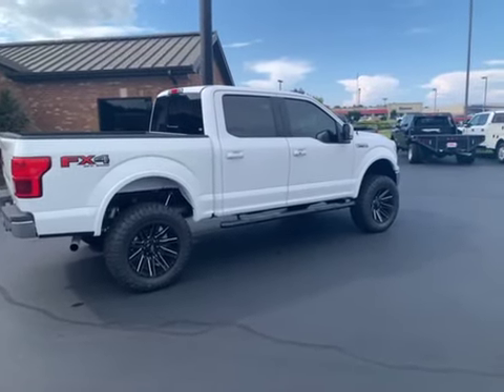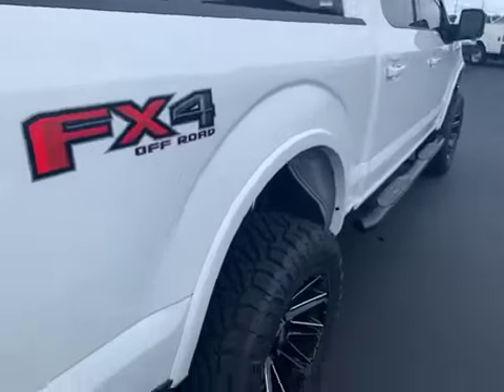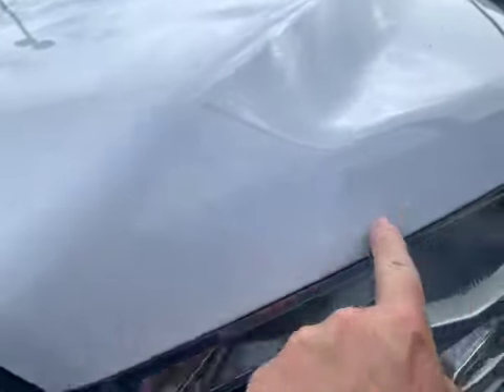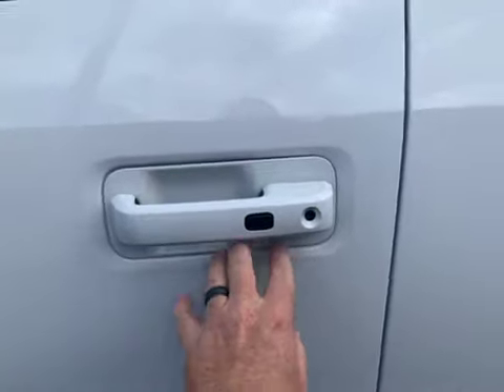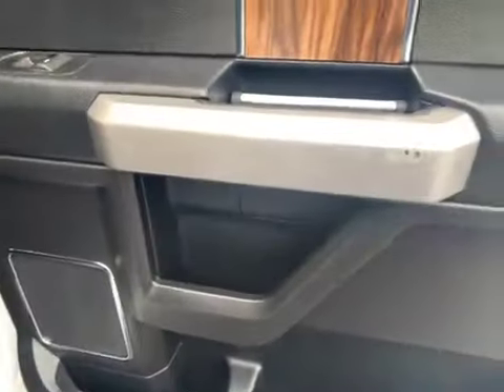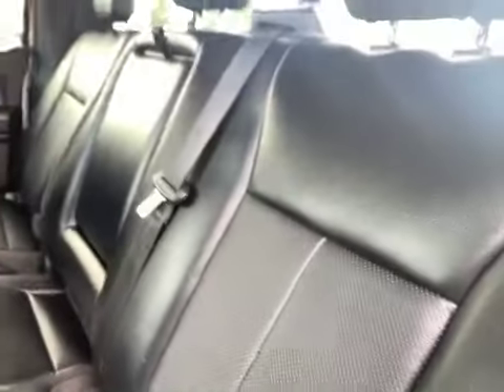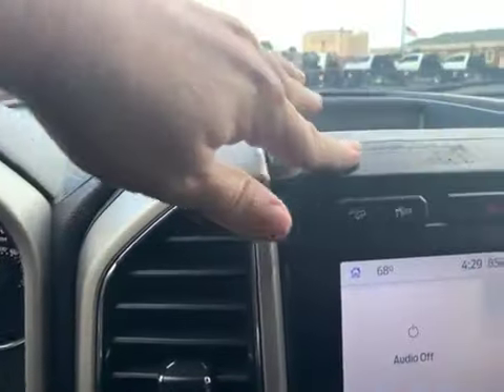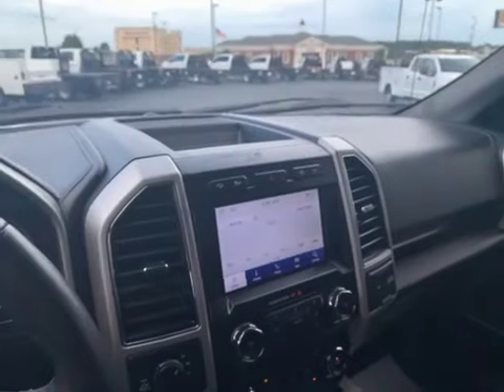Stock E45192 2020 F 150